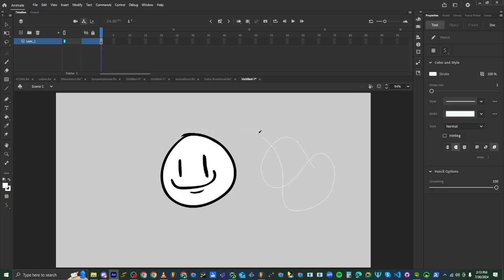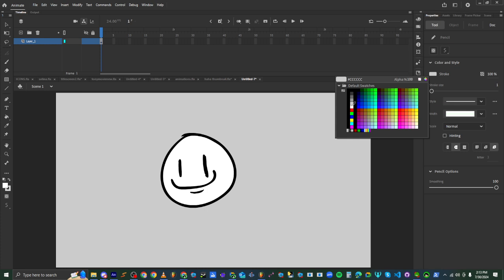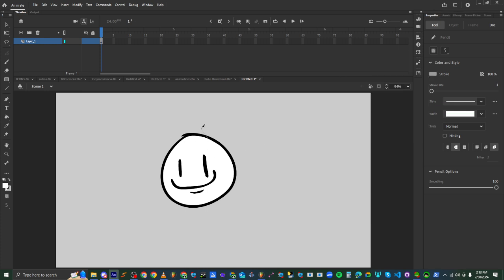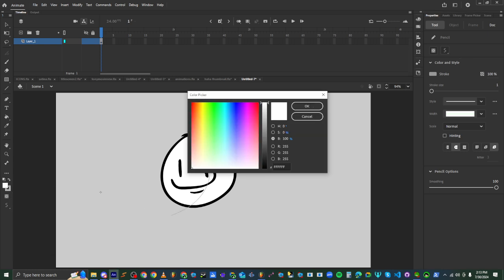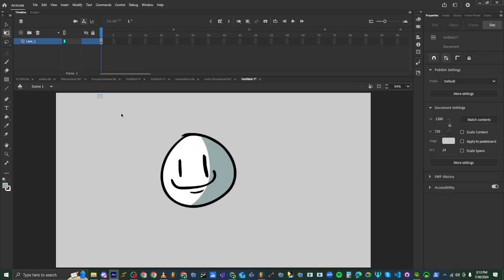Shading tutorial (simple and fast!)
This is a video made by TonyBallOhKnee, I hope you like it!